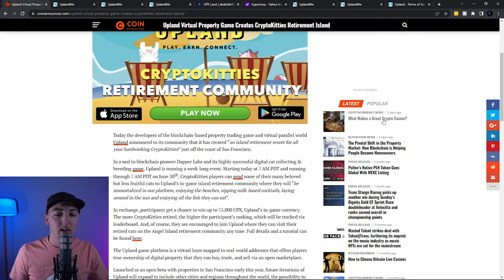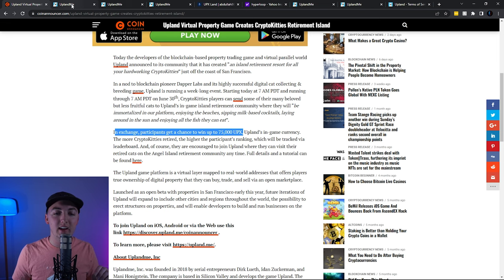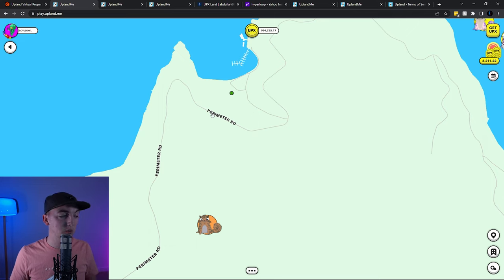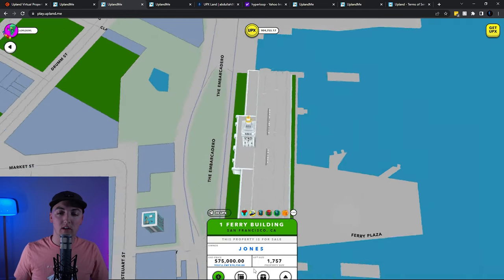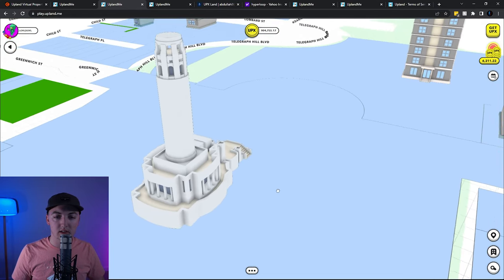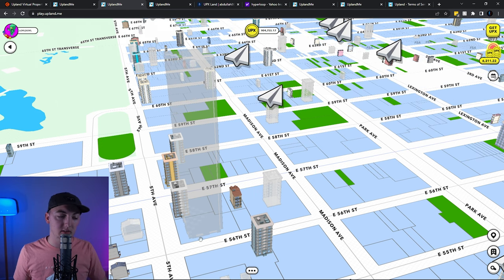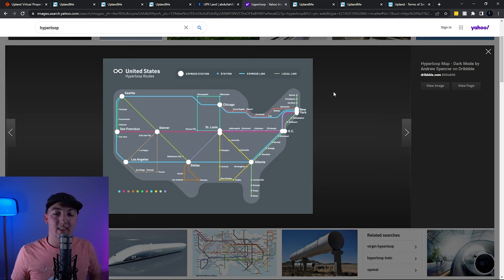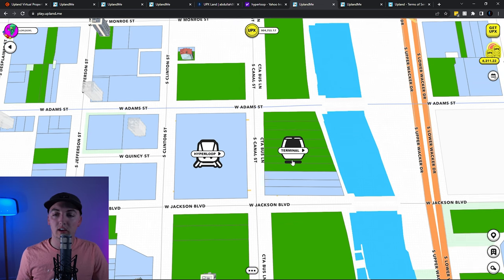5 Upland SECRETS // Things You Don't Know About the Metaverse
LOYLDOYL describes 5 things you may not know about the Upland Metaverse. Some of these are really important for you to know and understand and others are just fun things about the Upland play to earn blockchain game.